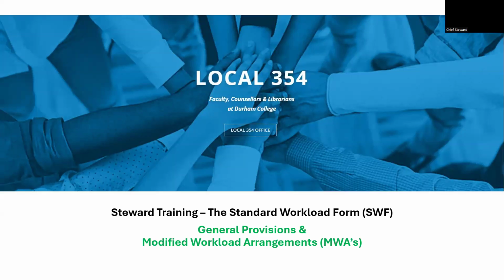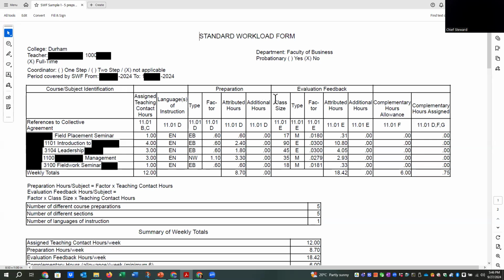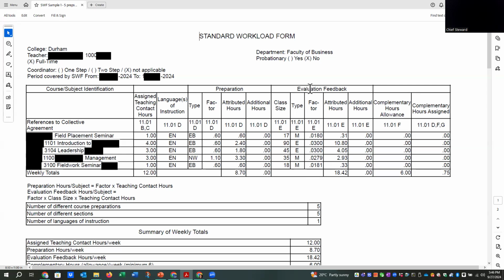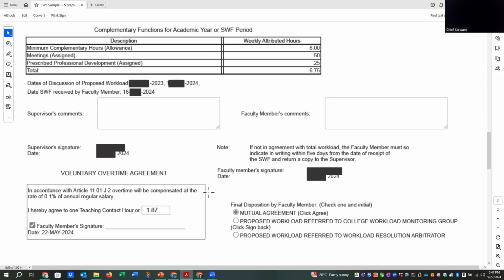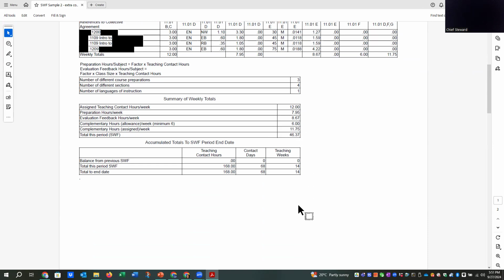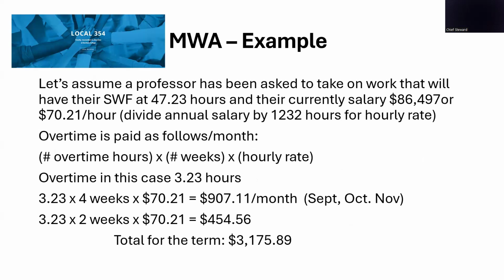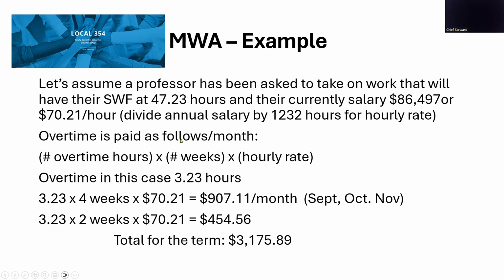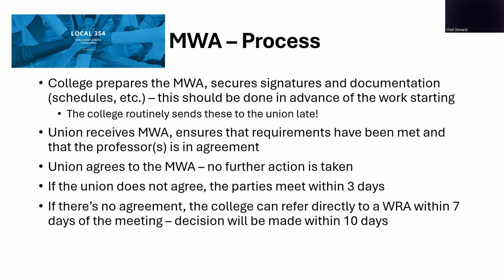Part 9 - General Provisions and MWAs video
Other workload provisions and restrictions and Modified Workload Arrangements.